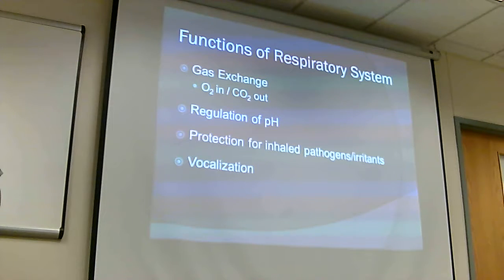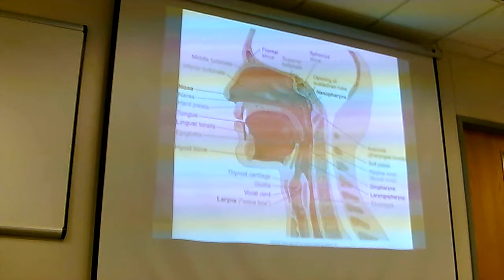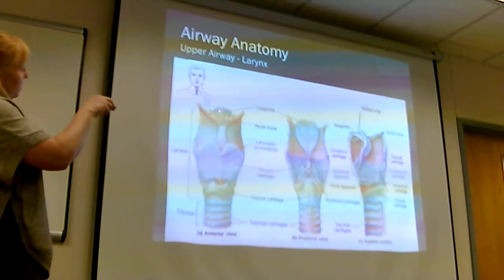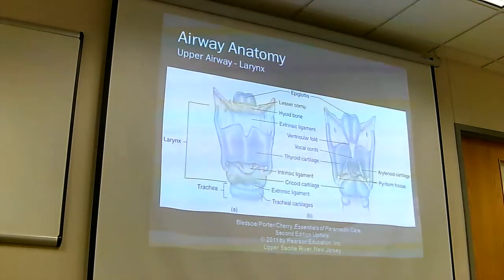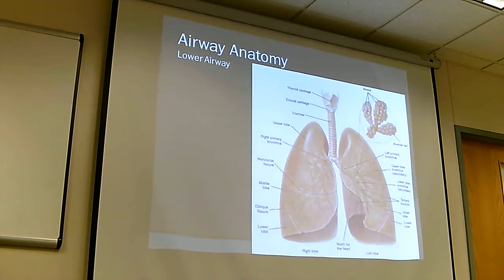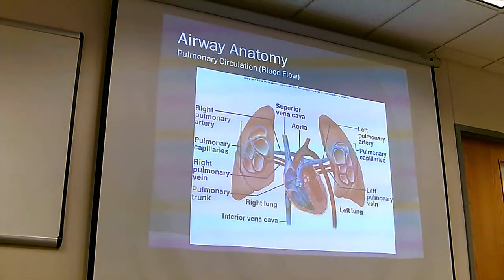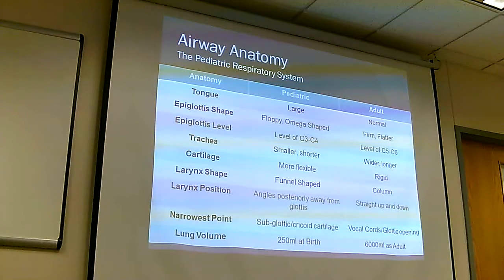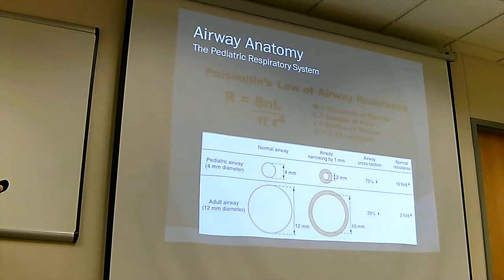Respiratory System, Part 1 Anatomy